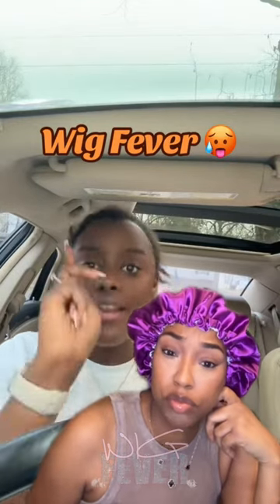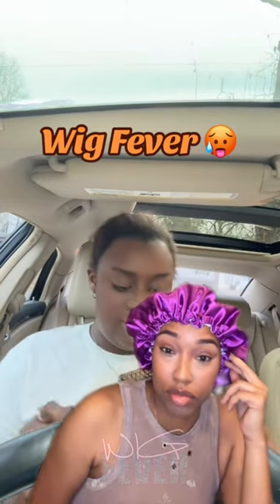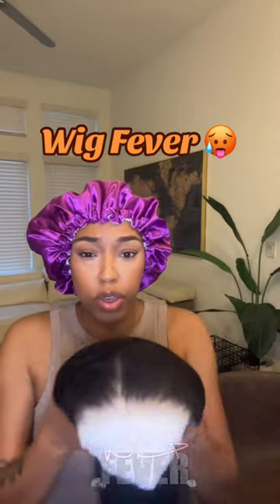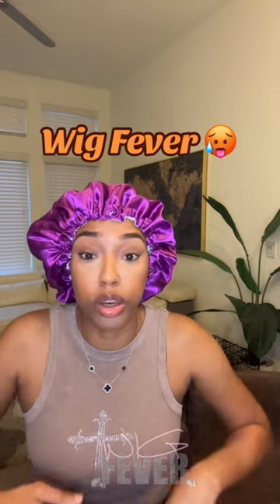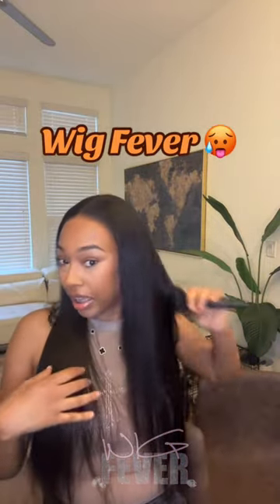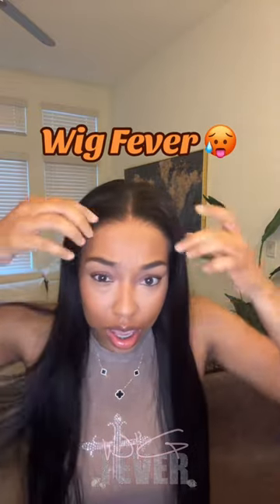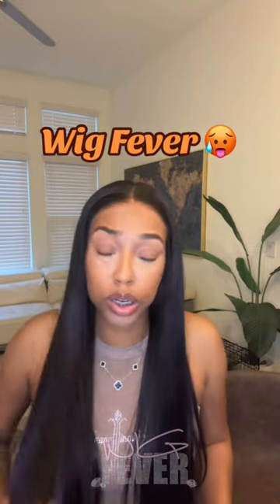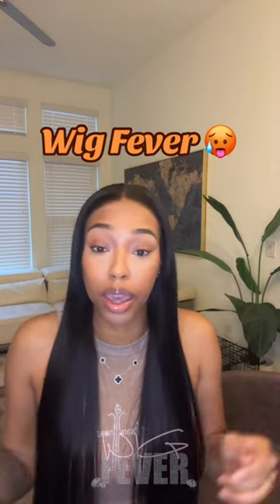Effortless Morning Routine: Quick Wig Install for Work!😎🤭workday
♡♡♡♡♡♡♡💜WIG FEVER💜♡♡♡♡♡♡♡
💙Direct Wig Link In Our BIO
💜𝑾𝒆𝒂𝒓 𝑮𝒐 Pre-bleached 180% Density Straight 24 inches 7x4 HD Lace Wig